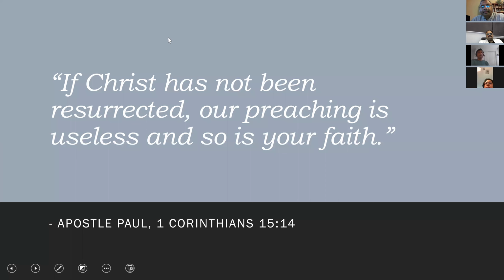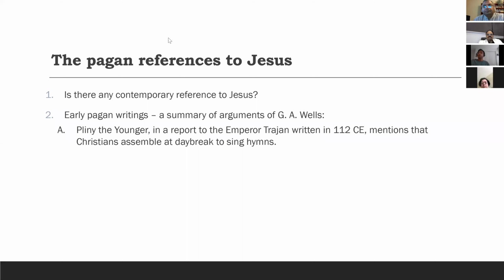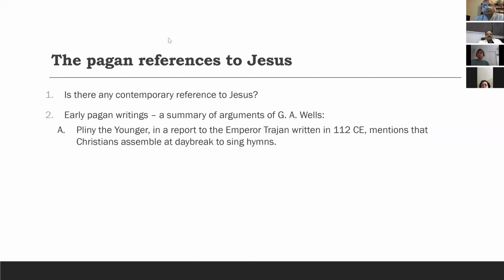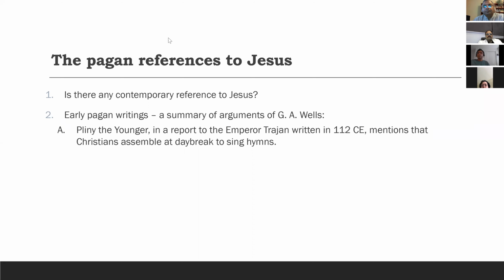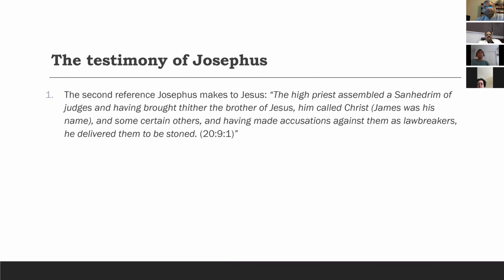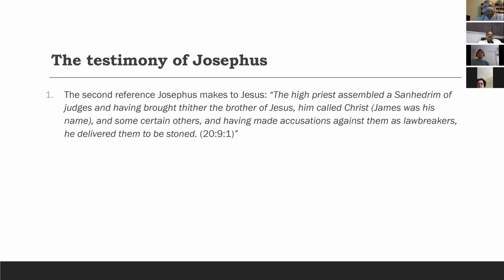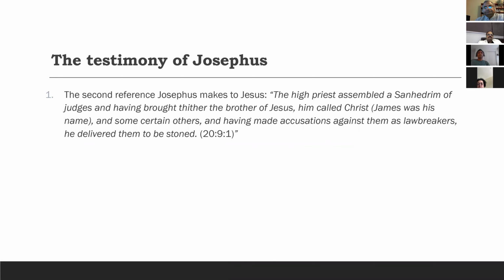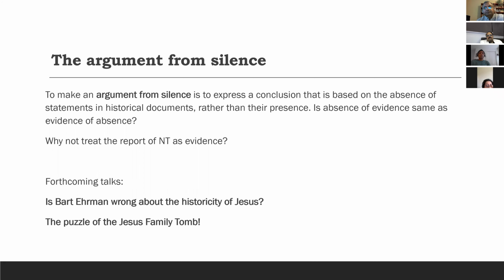Global Hindu Online Panchayat - April 19th, 2020